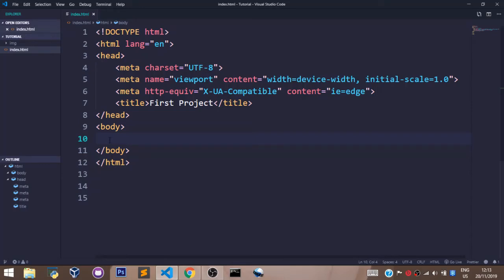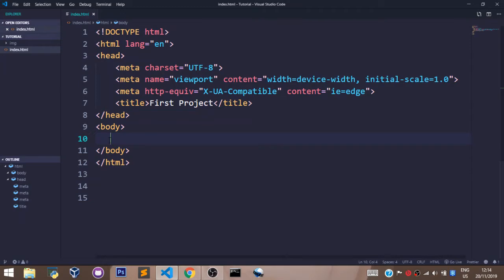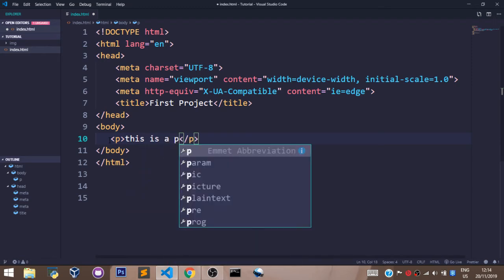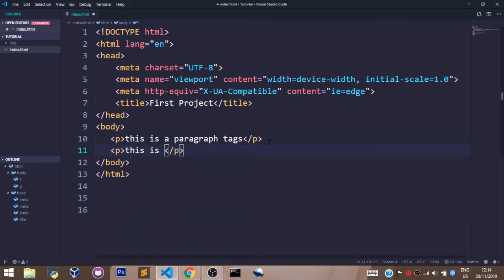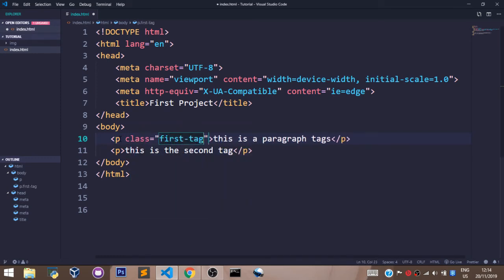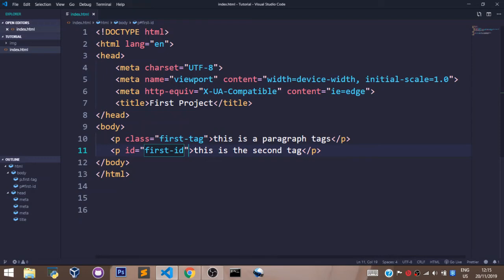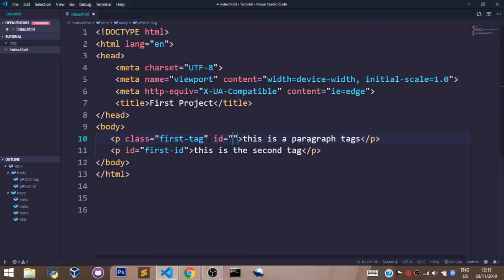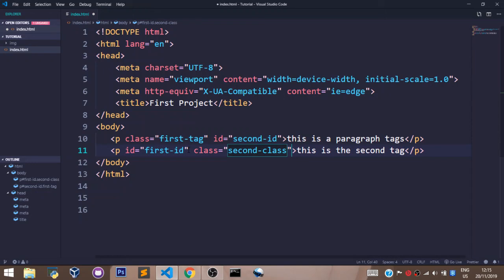HTML Tutorial 2020 | Class And ID